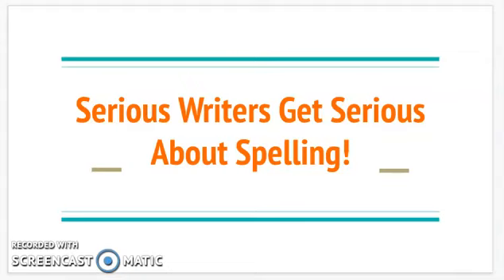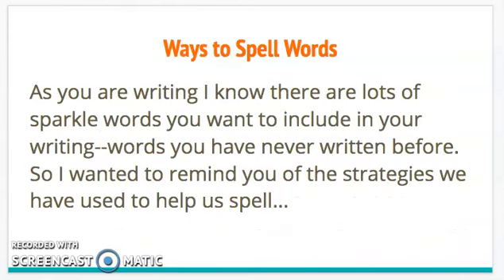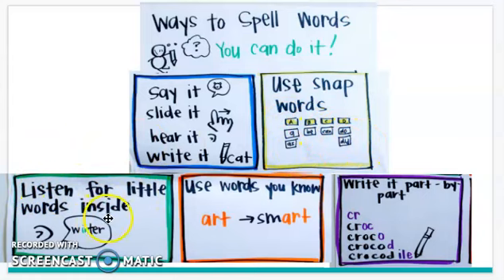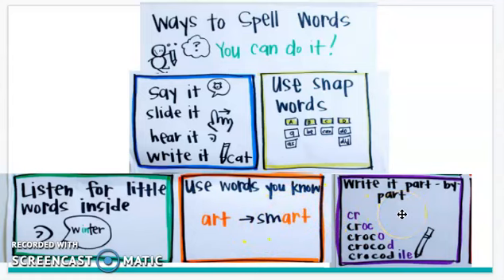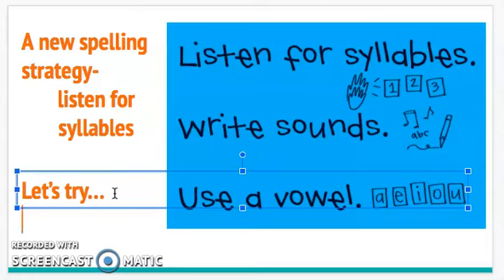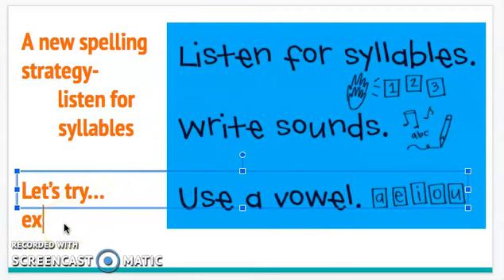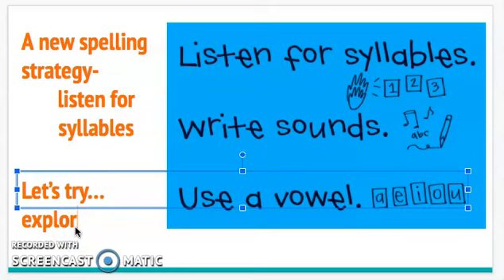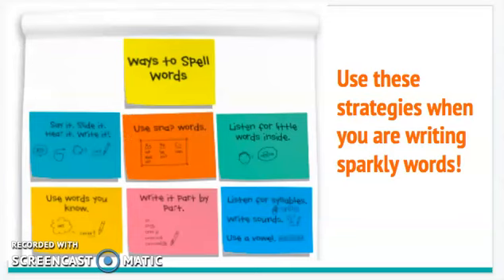4/20 - Writing - Learning Map - Realistic Fiction with Mrs. Cox (Lesson 4)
Use Sparkly Words